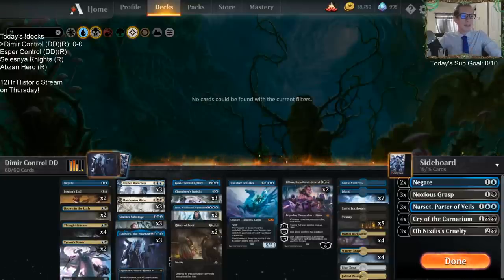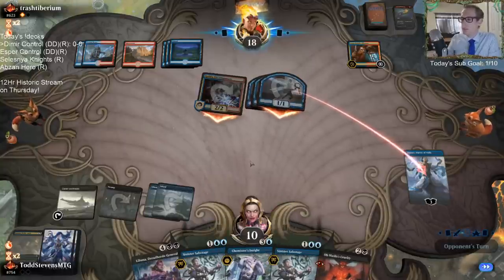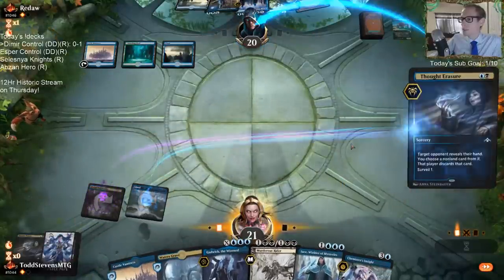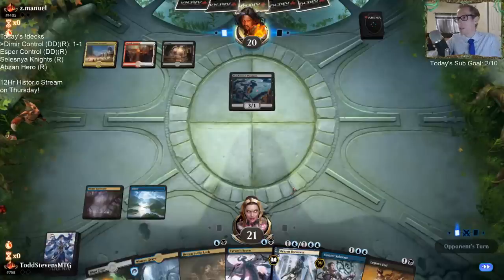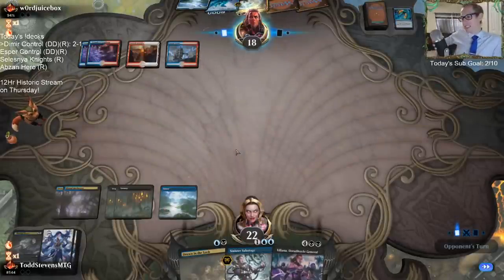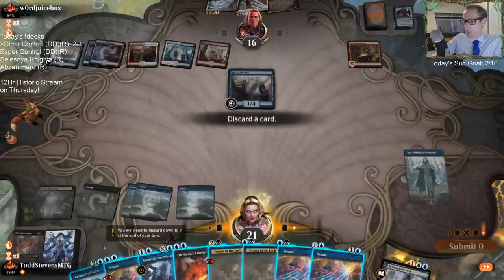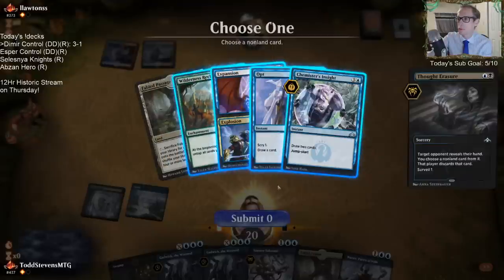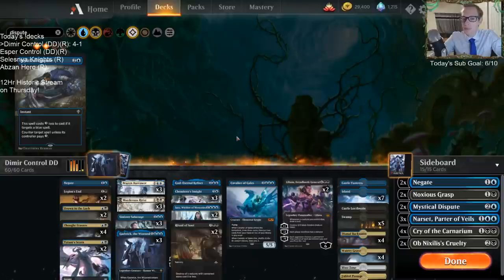Dimir Control: No Veil means Dimir Control is back!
Mythic w/ Dimir Control! MTG Arena - Standard, 11/19/19